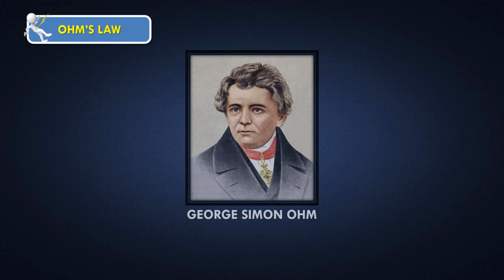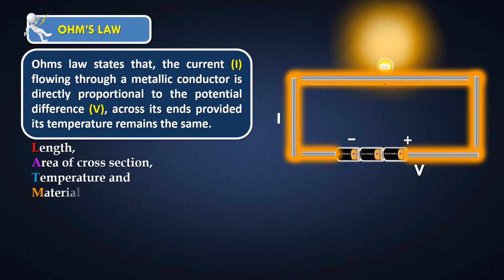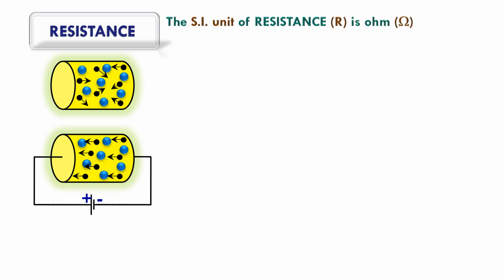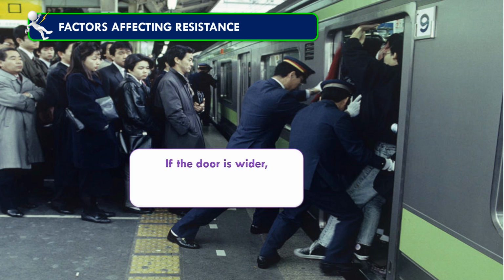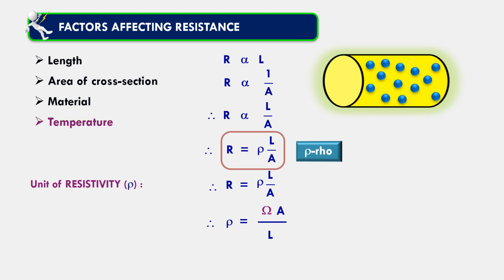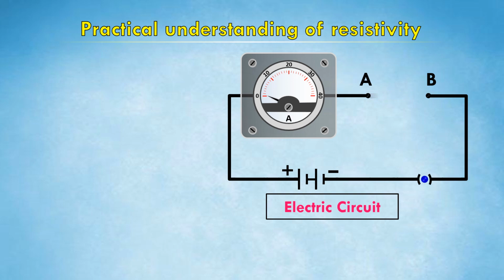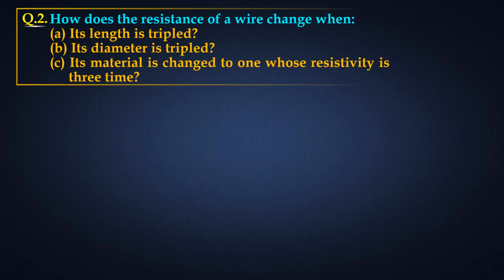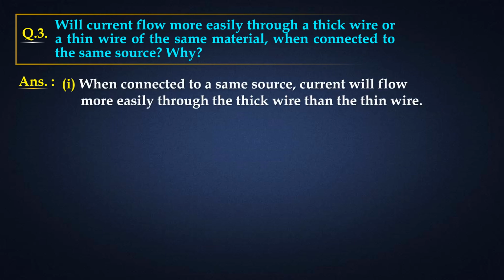Electric current -class X , Lecture 3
This is the third lecture , uploaded today .